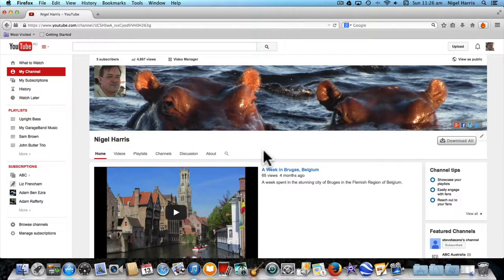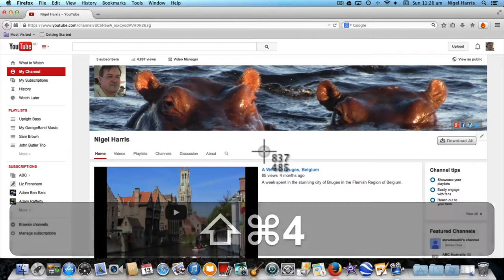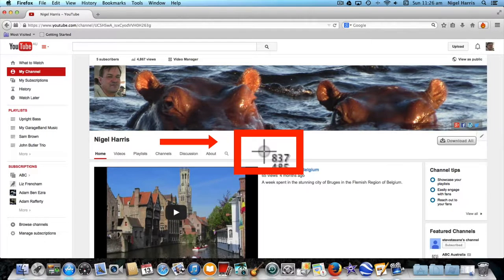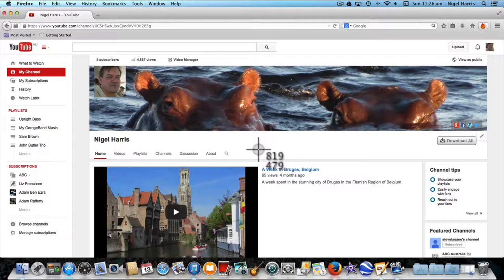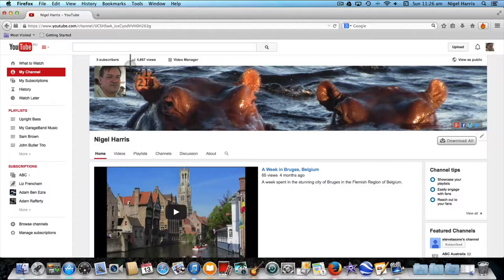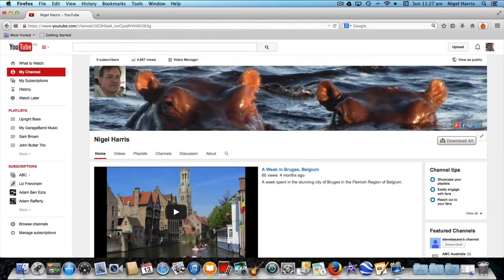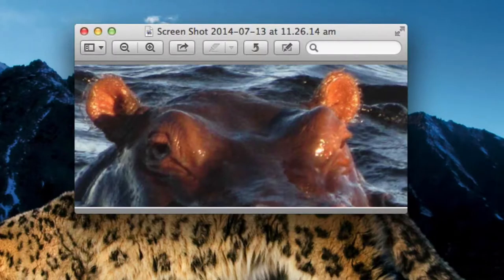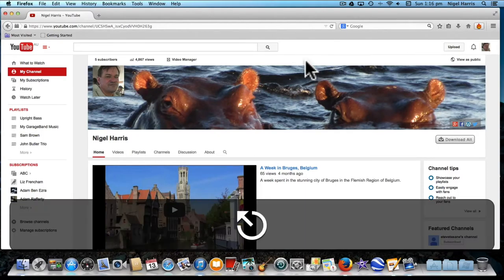Taking Mac Screenshots - Capturing Part of Your Screen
This video shows you how to take a screenshot of part of your Mac's screen.